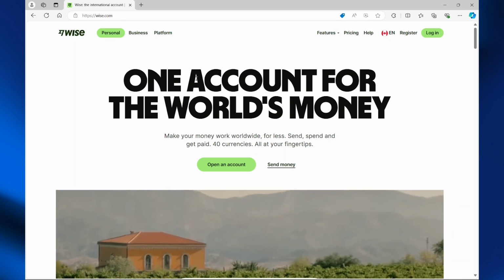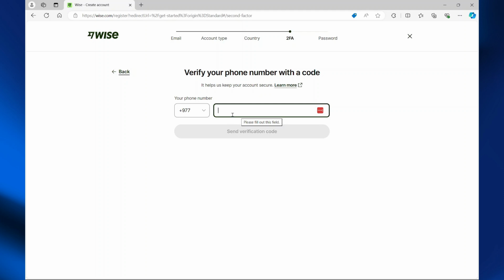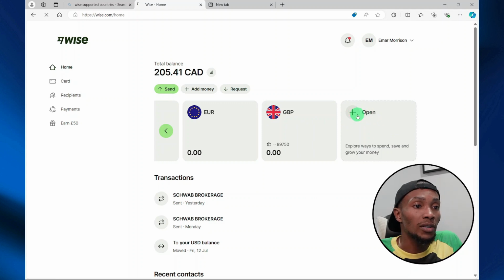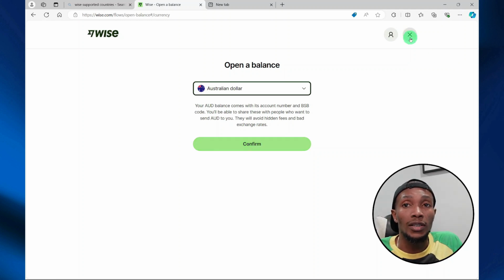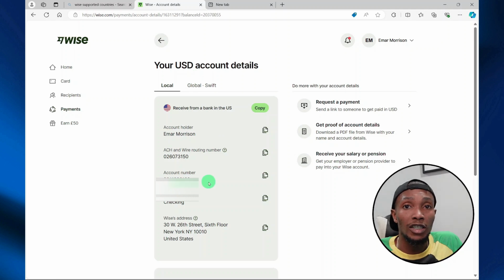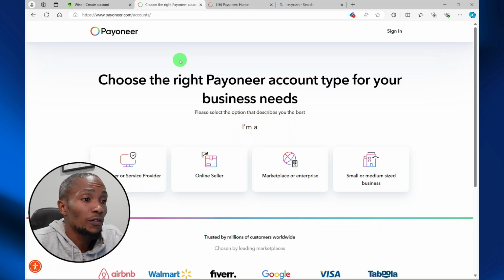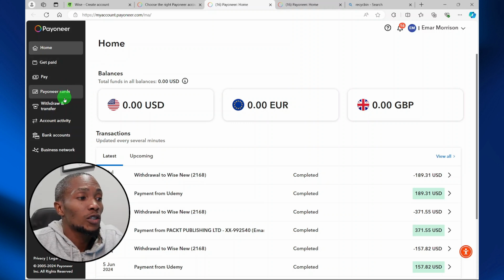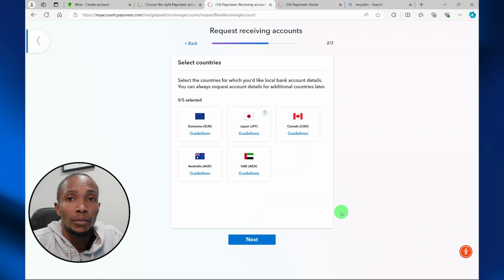How to Open a US Bank Account from Nepal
How to Open a US Account from Nepal | Complete Step-by-Step Guide

Are you a Nepali resident looking to open a US bank account? 🌎💼 In this video, we provide a detailed, step-by-step guide to help you open a US bank account from Nepal.